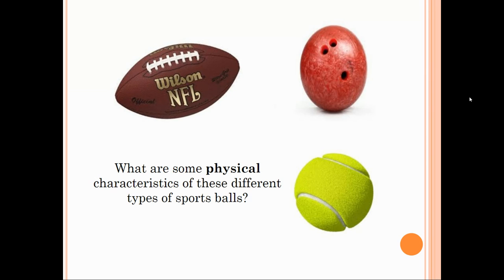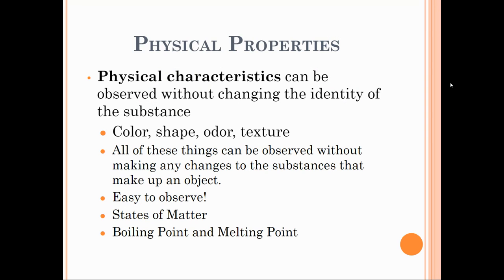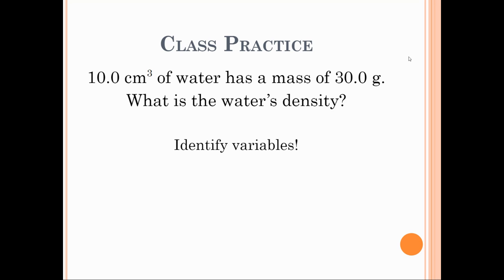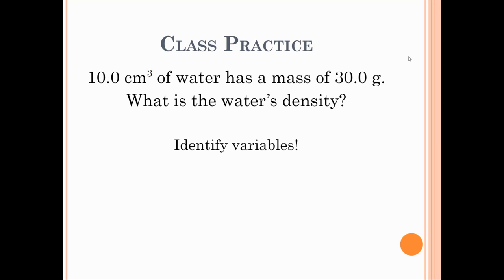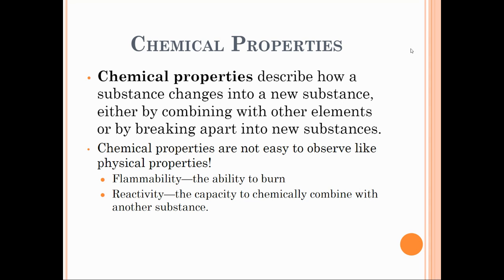Integrated Science- Unit 2 LT 7-11